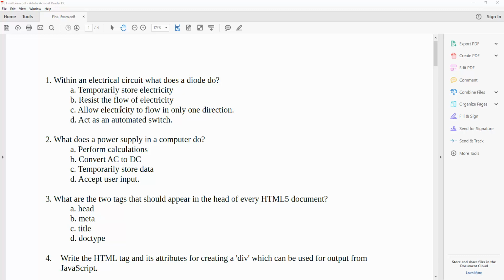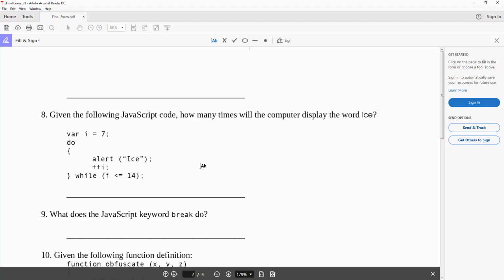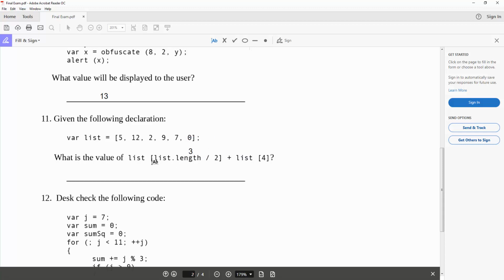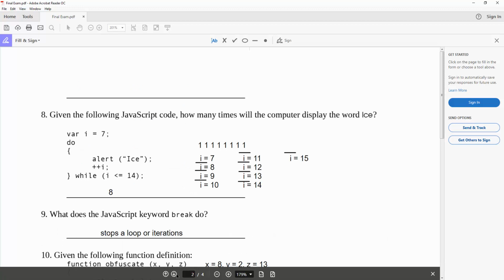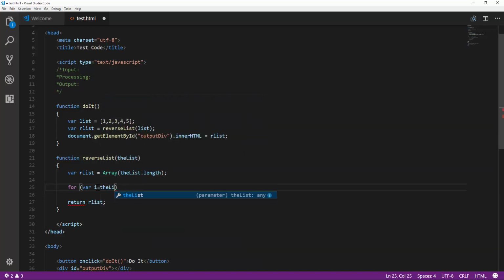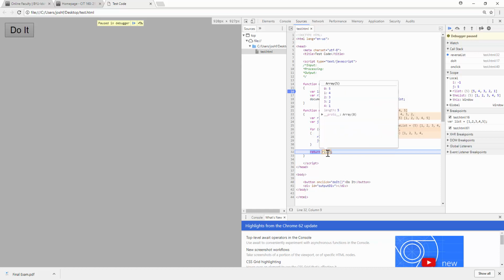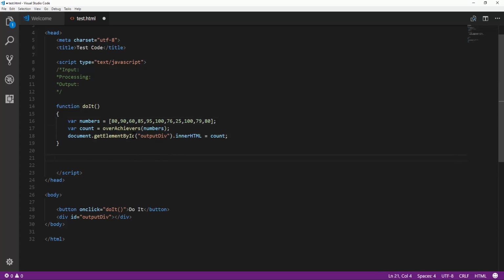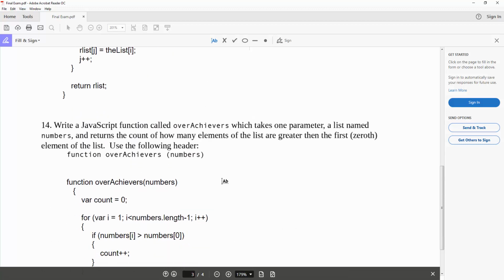Final Exam Review